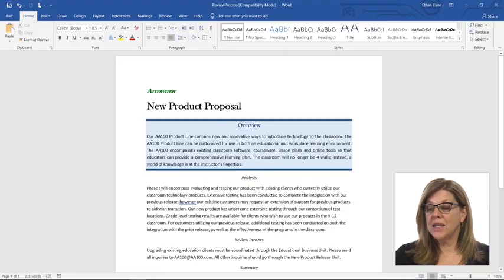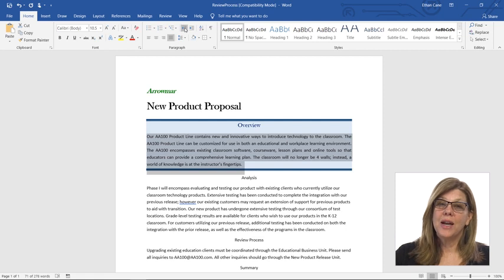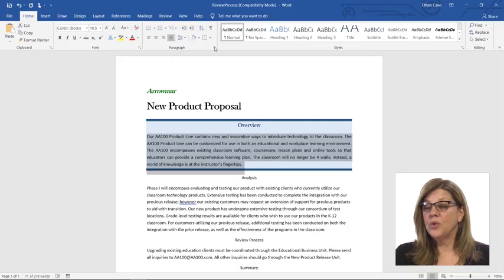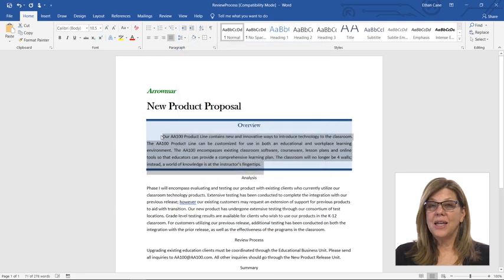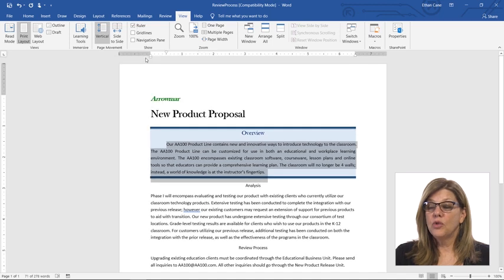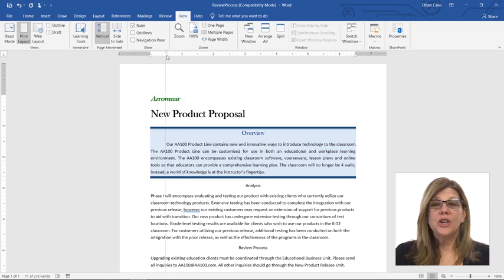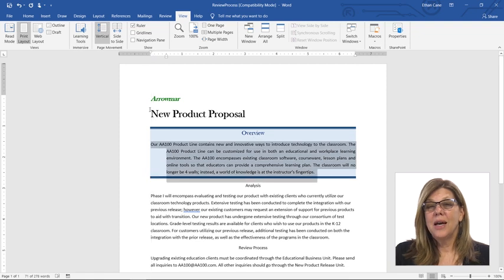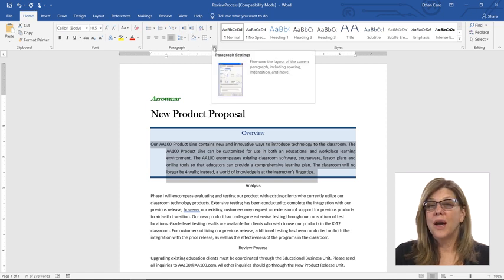Lesson 31 Word 2019 Beginner